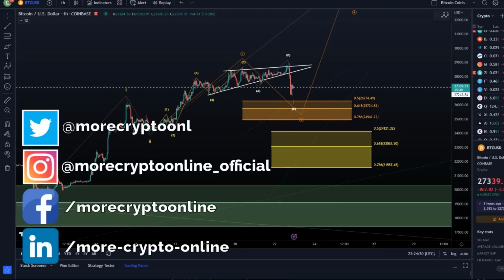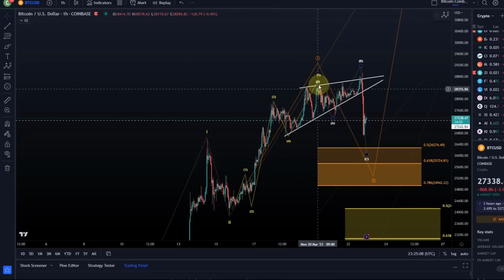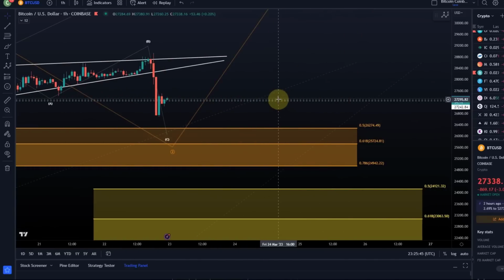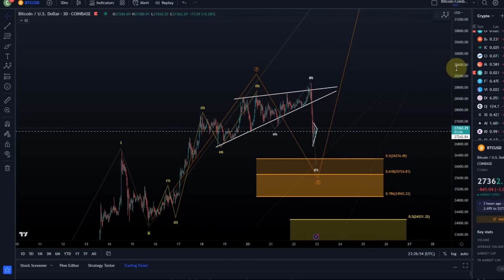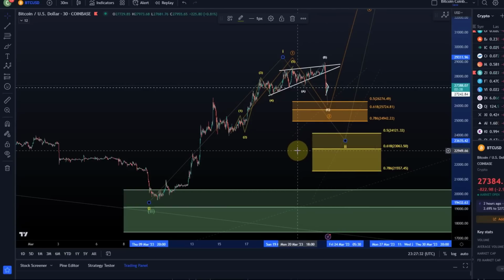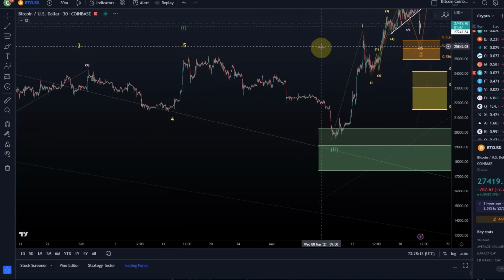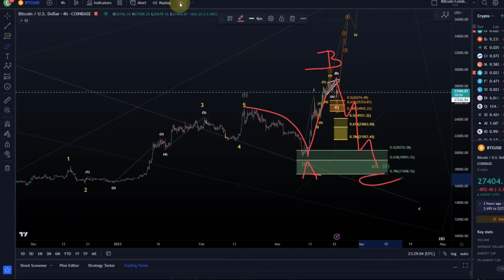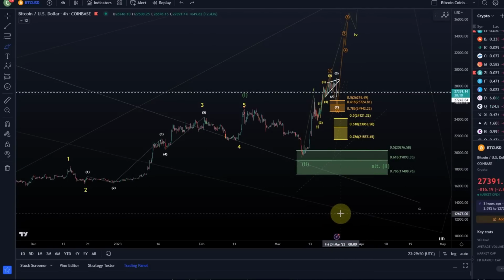Bitcoin BTC Price News Today - Technical Analysis and Elliott Wave Analysis and Price Prediction!